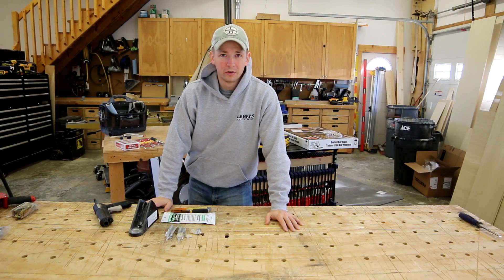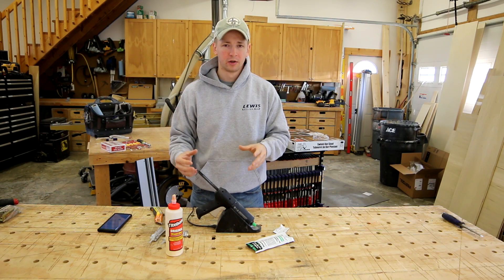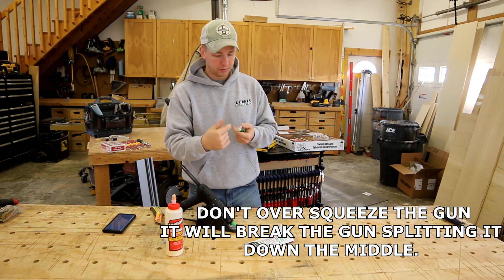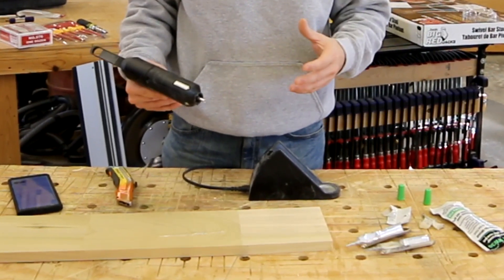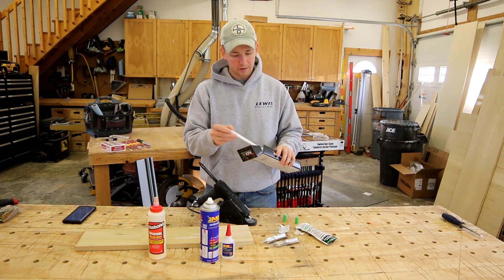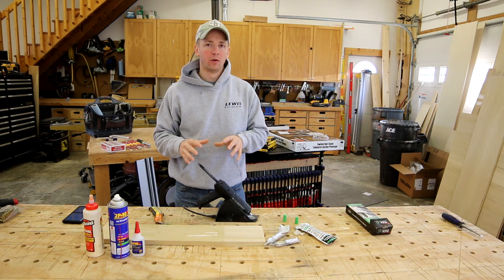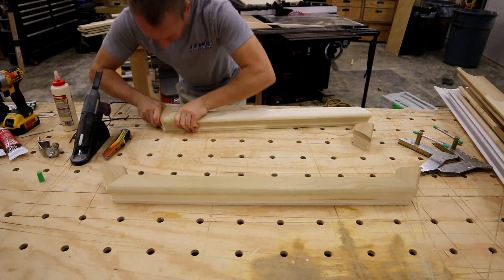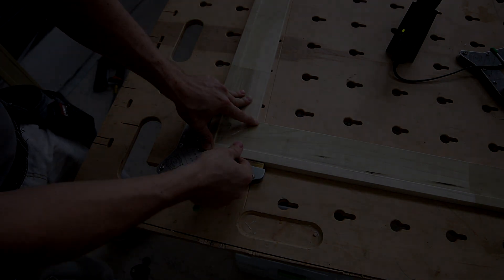PUR Adhesive for Production Trim Carpentry - Everything You Need to Know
This is a comprehensive video on how to use PUR adhesive effectively for trim carpentry. I try and cover all the common problems associated with HIPUR adhesive, the PUR gun applicator, and the random issues guys have with the cartridges. I also cover the common applications that I use PUR adhesive for such as miters casing, handrail returns, and crown molding installation.

(Amazon)
The 30 Second Cartridges can be purchased (Amazon)
2P-10 CA Glue (Amazon)
Miter Max Corner Clamp

Intro (0:00)
PUR Adhesive Overview (1:56)
How PUR Works (3:56)
What the inside of the tube looks like. (6:39)
Clogged New Tubes (7:51)
The Tubes Check Valve (8:38)
Bonding Different Type of Surfaces (10:40)
Dispensing the Glue (11:36)
Hipur vs CA Glue (12:19)
Hipur vs Regular PVA Wood Glue (12:49)
Hipur vs Typical Glue Sticks (15:58)
How to Achieve Maximum Joint Strength with Hipur (17:05)
Clam Clamps & Hipur (18:33)
Jobsite Workflow with Hipur (20:47)
Hipur for Handrail Fittings (21:50)
Problems with Hipur on Small Casing (24:37)
Hipur for Crown Molding (25:32)
Reusing Partially Used Tubes (26:14)
Keep the Product Hot (26:52)
Is Hipur Good for Stain Grade Work? (27:36)